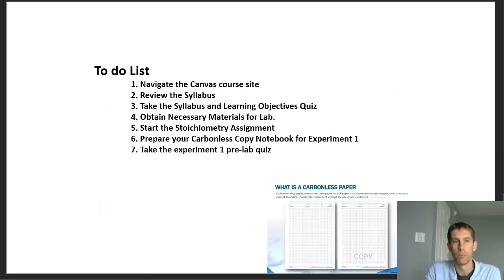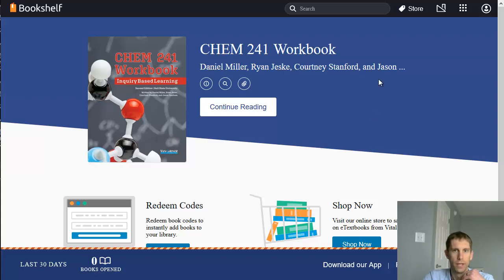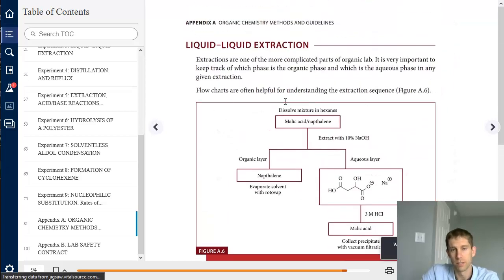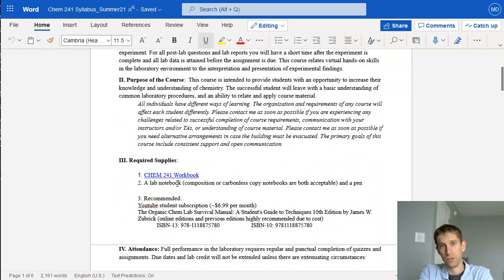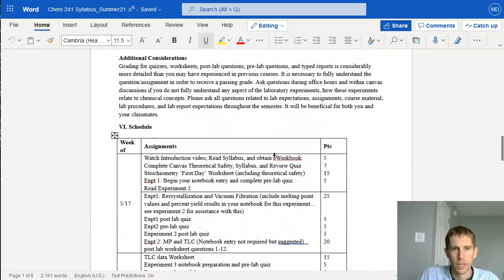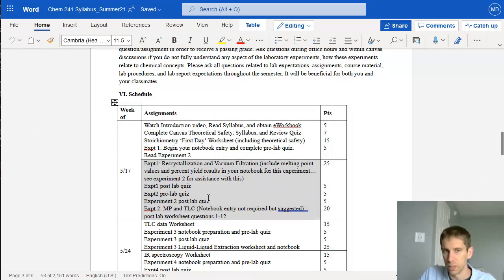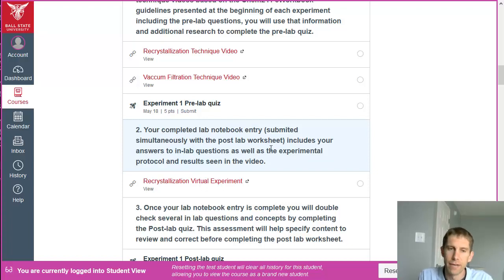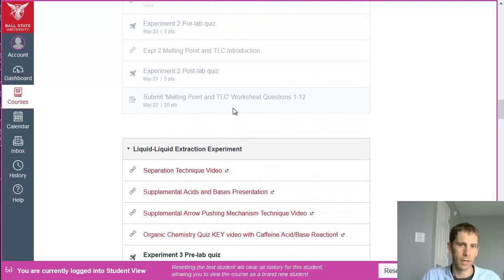Chem 241 Introduction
Organic Chemistry 241 Introduction. Instructor Daniel Miller. Ball State University. How to Navigate Canvas. How to Redeem Vital Source Code